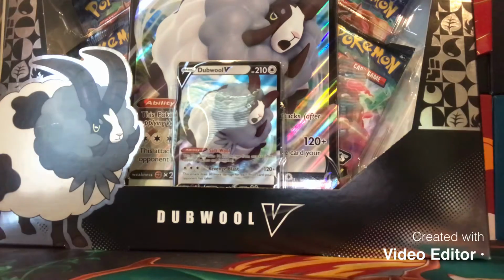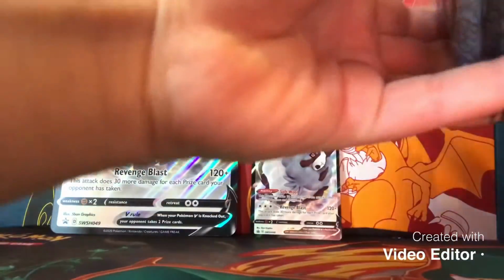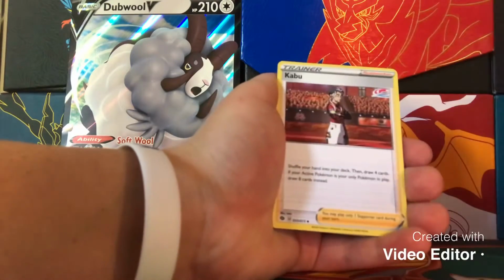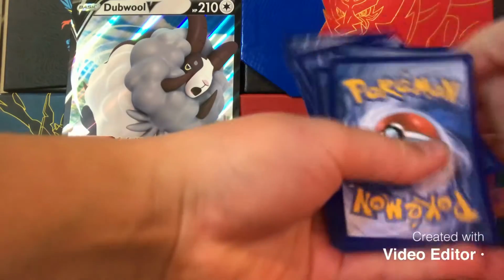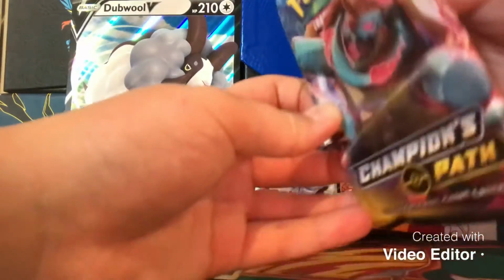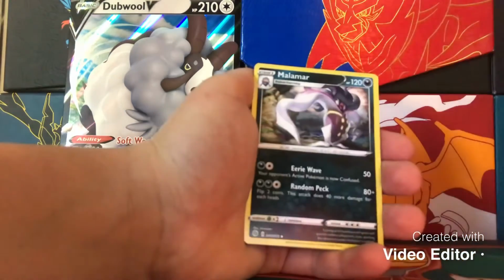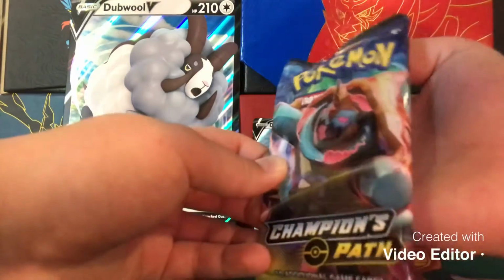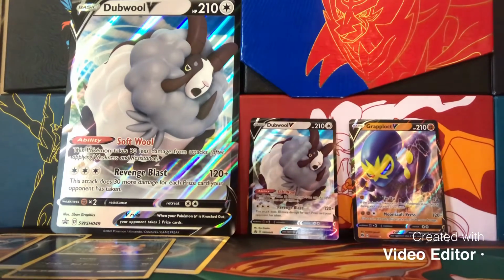Opening up a Pokémon TCG Dubwool V Box!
Opening up a Pokémon TCG Champions Path Collection Box Featuring Dubwool V!